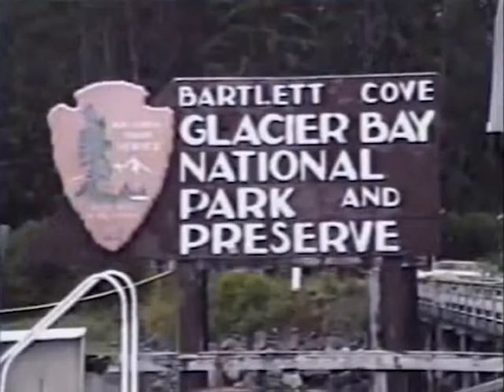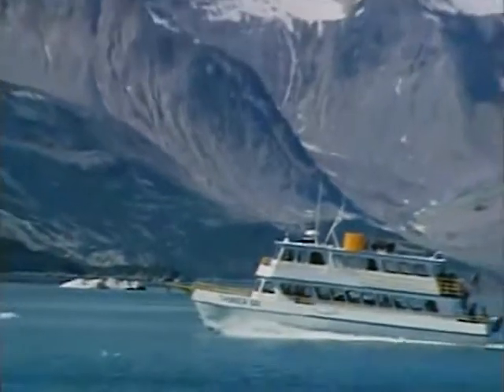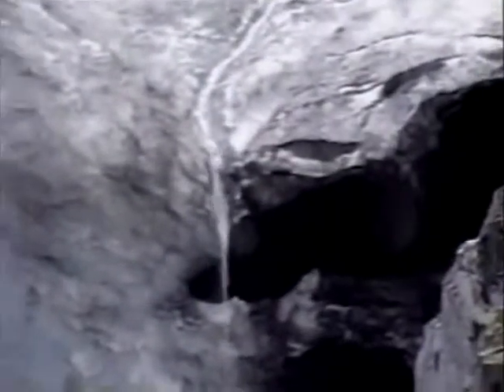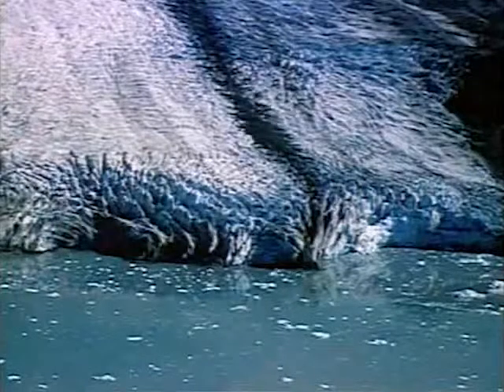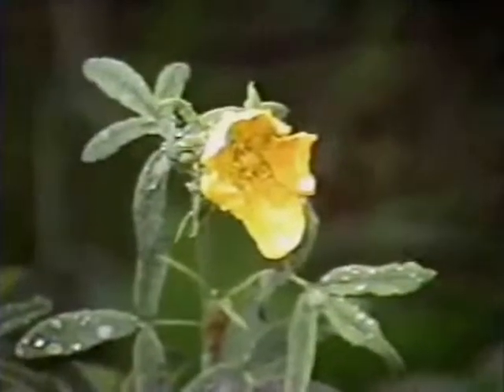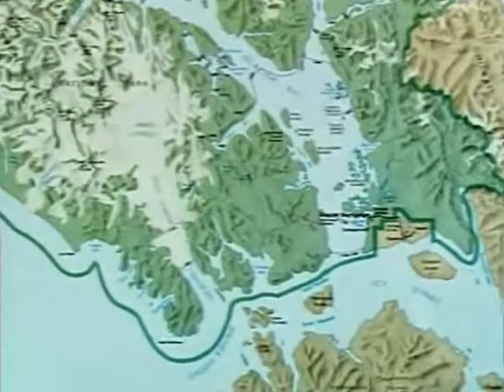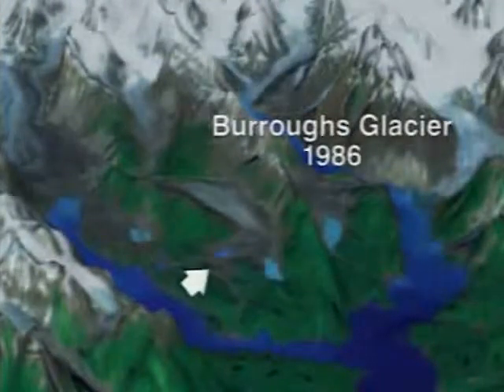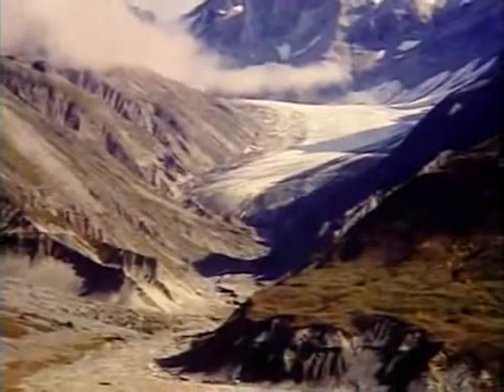Alaska: Glacier Bay from the Ground, Air, and Space - 1997 - CharlieDeanArchives / Archival Footage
This documentary uses a combination of video, three-dimensional computer imaging, and still photographs to provide a descriptive overview of the life-cycle and environmental effects of glaciers. An historical prospective of researchers and the contribution that they have made to the understanding of glaciers and Glacier Bay is presented. The data collected from these scientists have been documented and used by means of scientific visualization in the hope of learning how glacial activity relates to climate changes.

This film has been made available courtesy the US Department of Defence, NASAimages.org and the US National Archives.